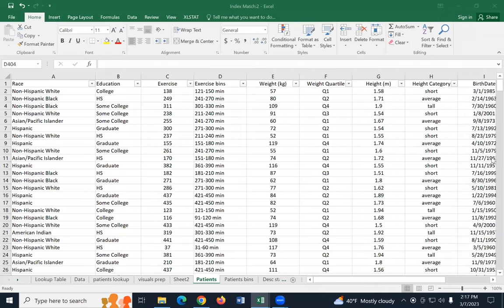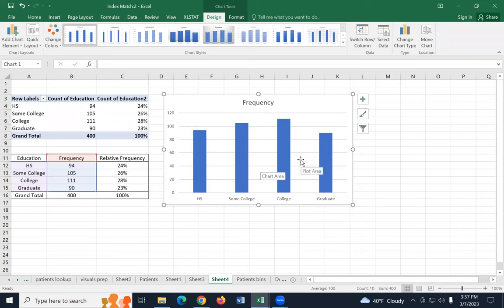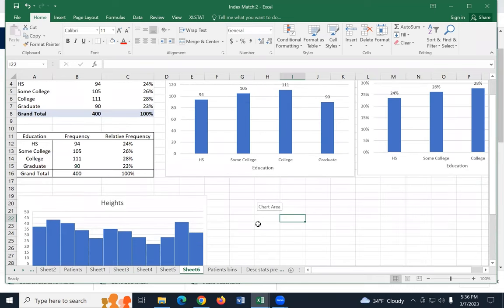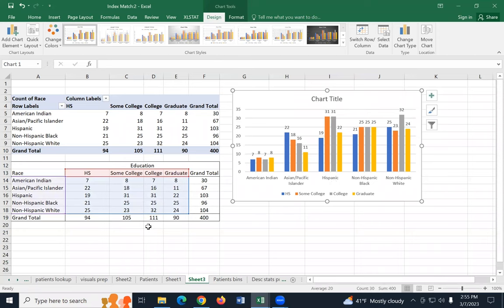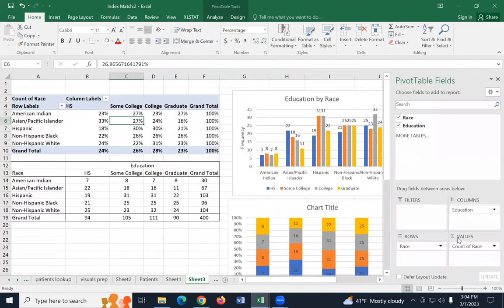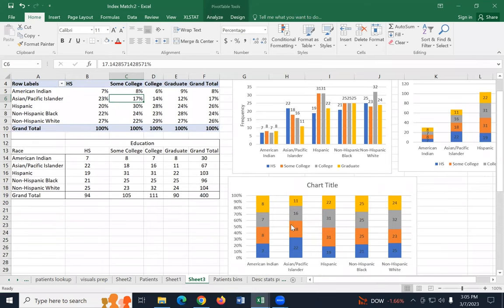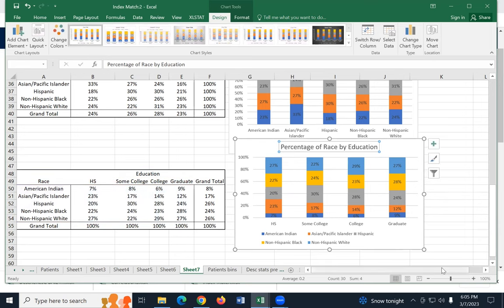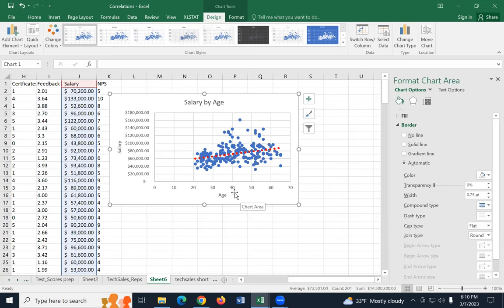Ch 4 Visualizing Data Part 1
This video goes over how to create different visualizations in Excel.

00:00 - Pivot tables and Frequency and Relative Frequency Tables
07:03 - Column charts
09:50 - Histograms and How to move Charts
16:07 - Contingency Tables
21:14 - Side-by-Side Column Chart
23:05 - Stacked Column Chart
23:55 - 100% Stacked Column Chart
24:34 - Empirical Probability Distribution Table
25:48 - By Row: Conditional Probability Distribution Table/Column Chart
28:53 - By Column: Conditional Probability Distribution Table/Column Chart
33:35 - Scatter Plots and Correlations
37:24 - garbage
45:39 - By Column: Conditional Probability Distribution Table/Column Chart
49:39 - Scatter Plot with Trend Line